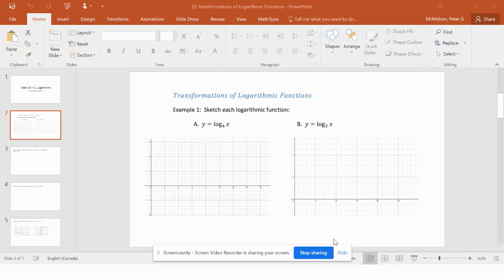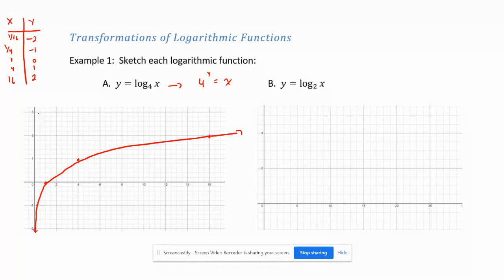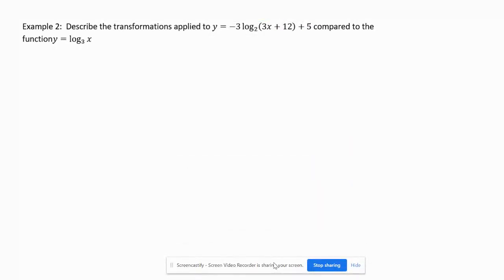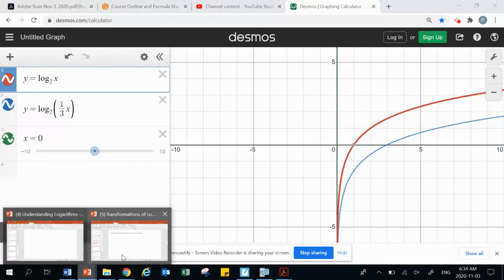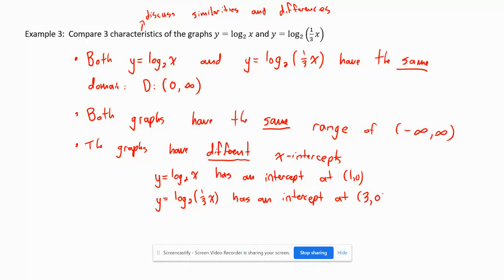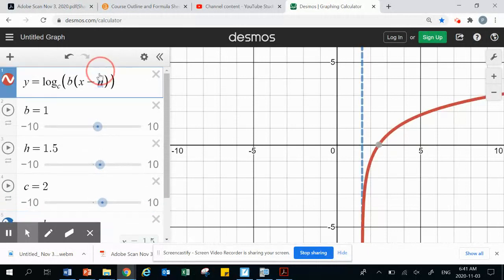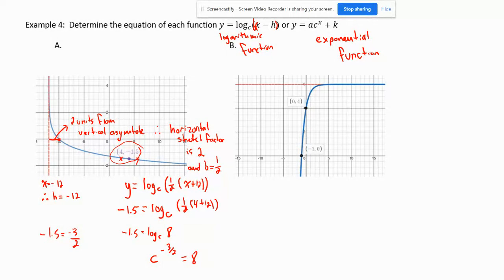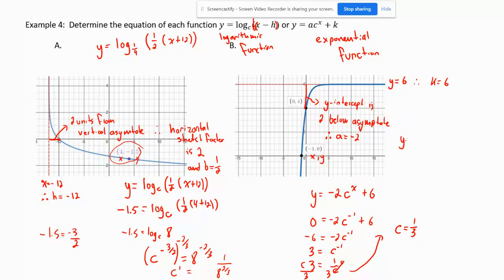Transformations of Logarithmic Functions